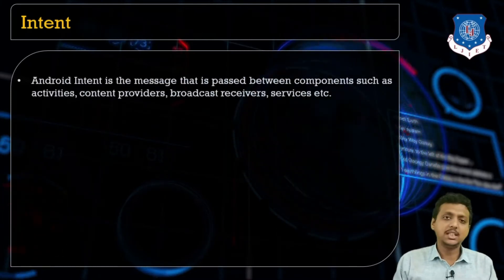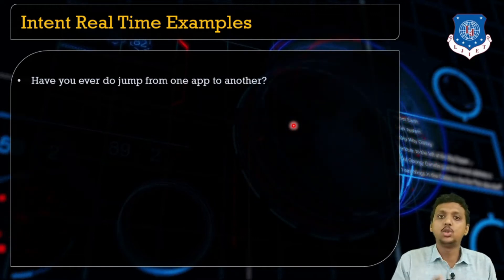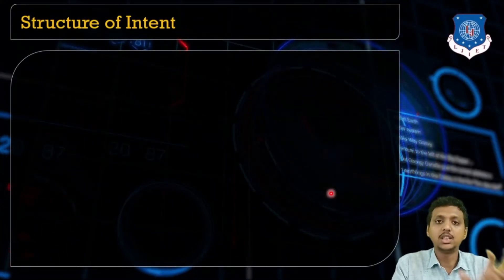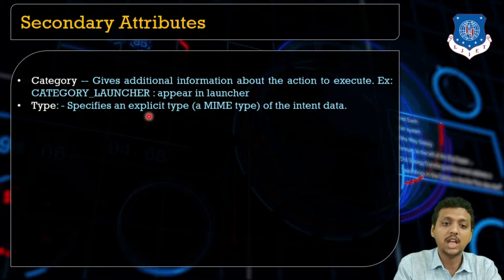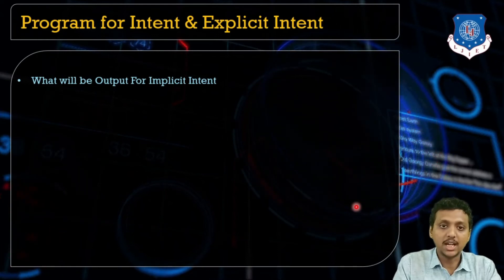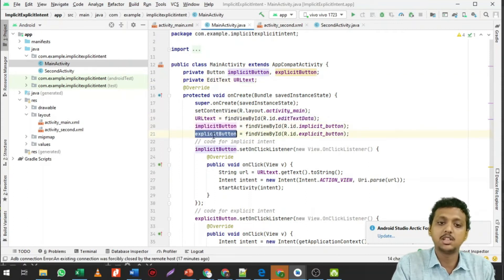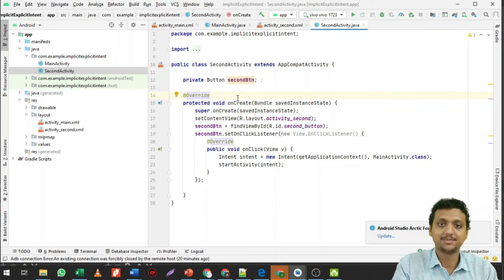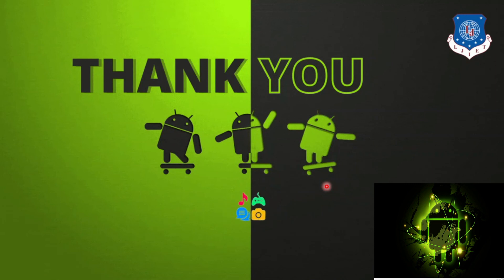Lec-16_Intent in Android - Part - 1 | Mobile Application Development | Computer Engineering